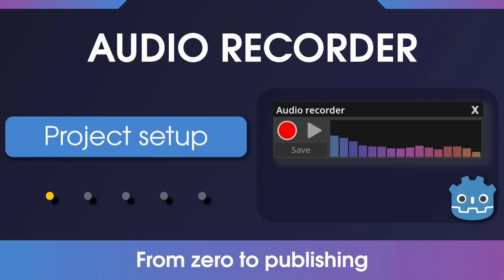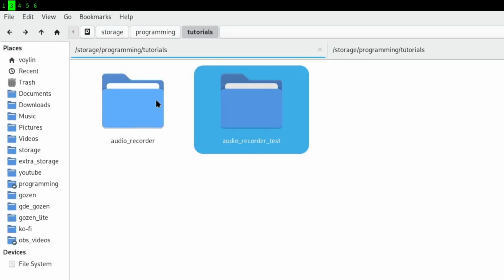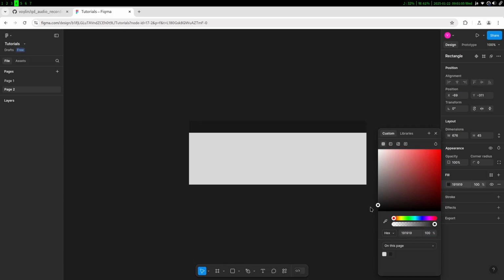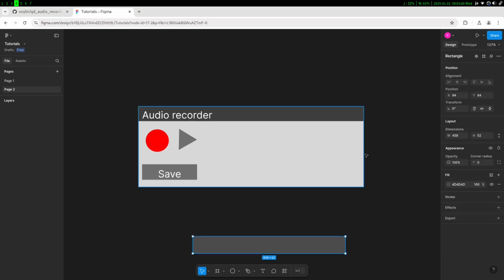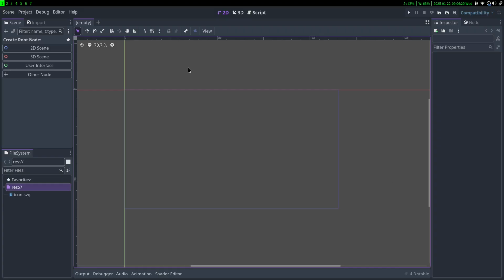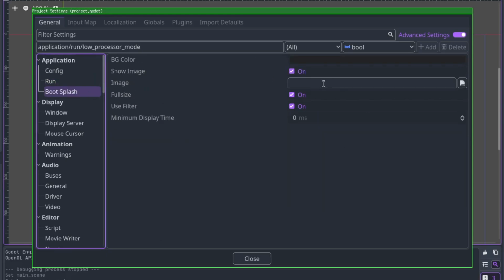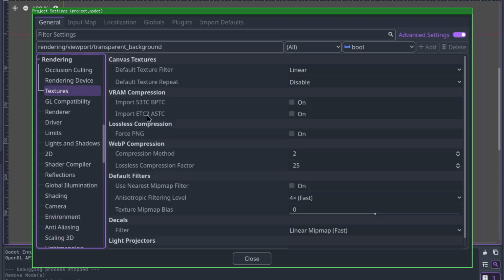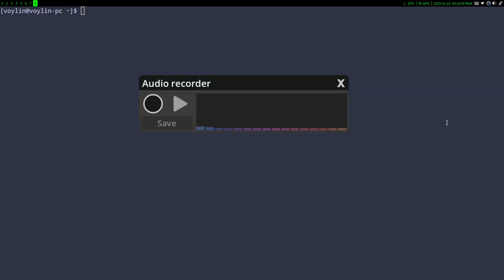Setting up the project - 1/5 Audio Recorder in Godot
A new series "From zero to publishing" has launched! This series will have different "seasons" in which we will develop a game or piece of software together from zero, all the way till publishing the application!

*Chapters:*
0:00 Series intro
0:29 The plan
1:12 Version control
2:35 Creating the Godot project
3:43 Planning the project
7:58 Project settings